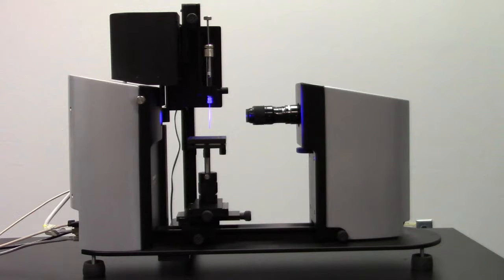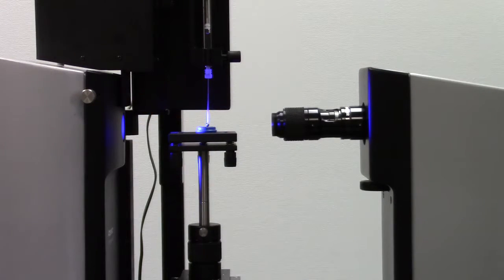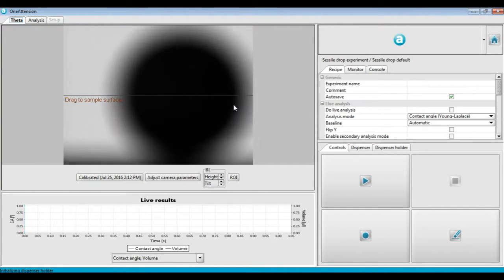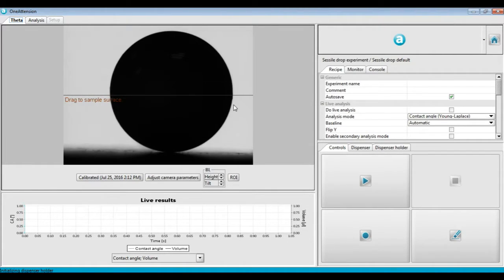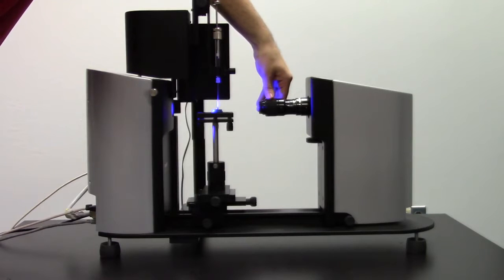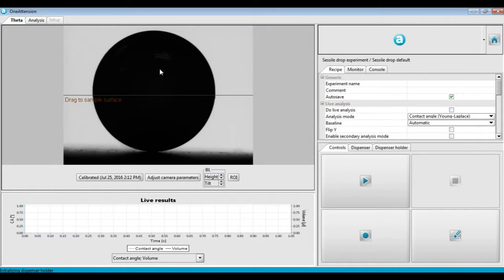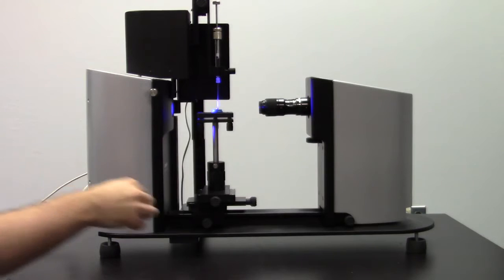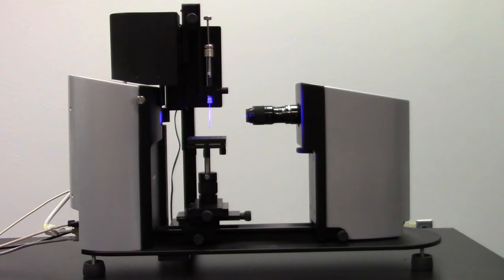Theta Calibration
Tutorial showing how to calibrate a Theta optical tensiometer.